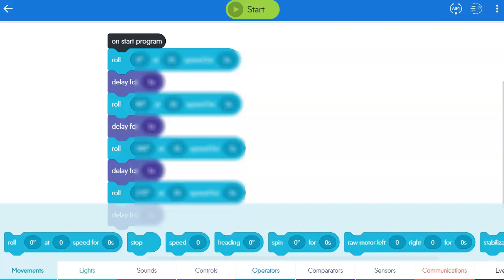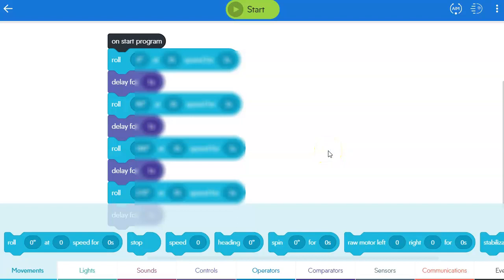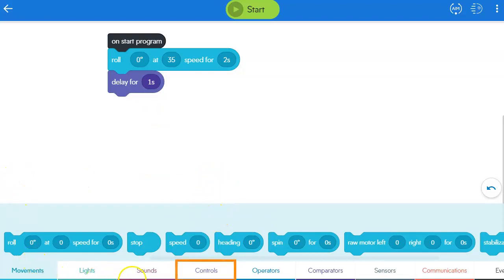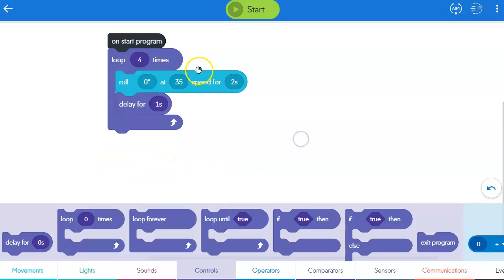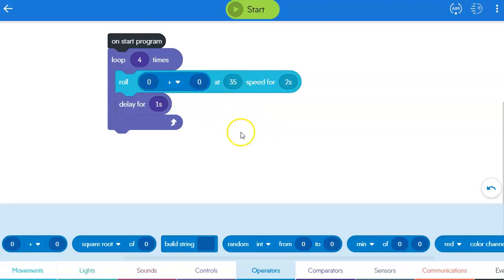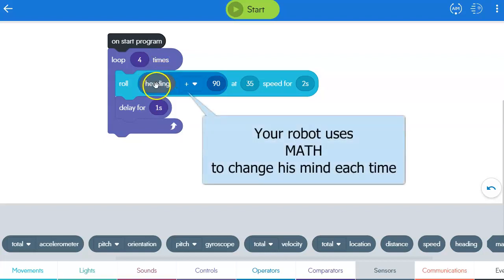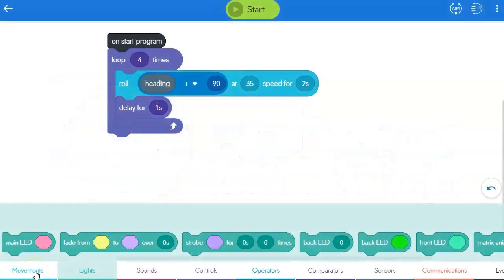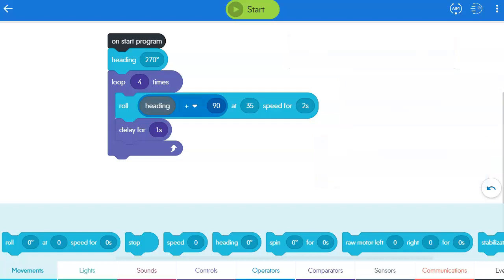Sphero: Loopy Square